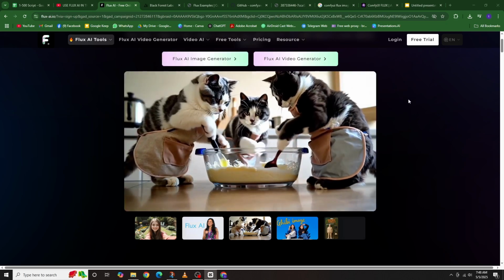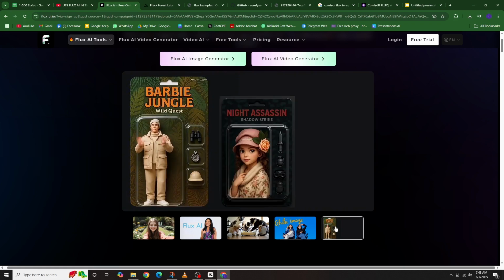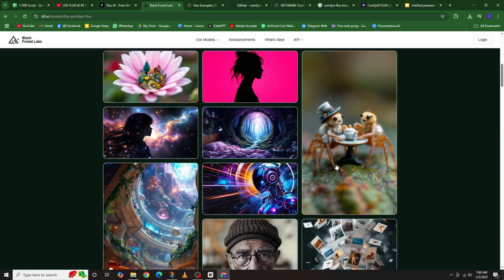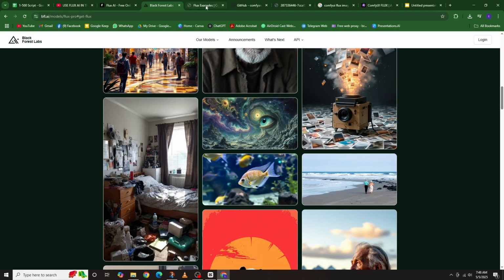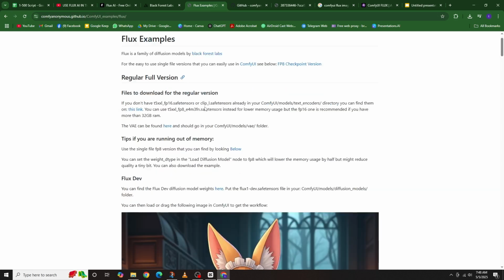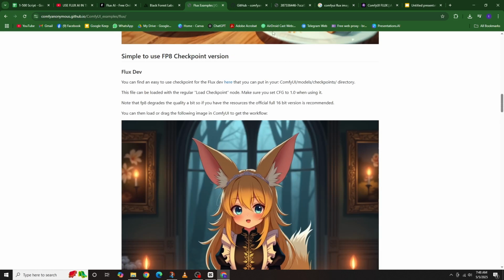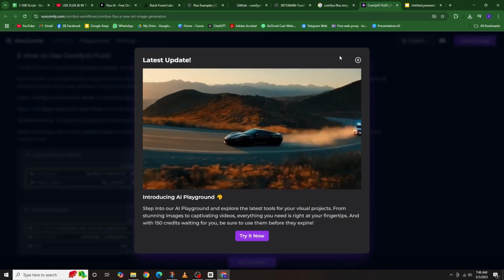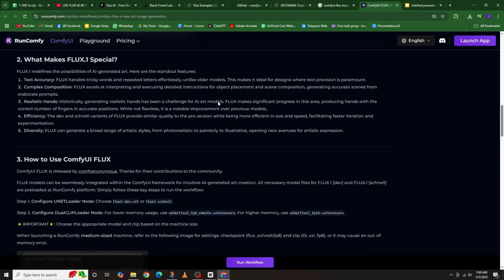HOW TO USE FLUX AI IN THE STABLE DIFFUSION 2025! (FULL GUIDE)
In this video, we explore how to use Flux AI in Stable Diffusion to enhance your AI-generated art and workflows. Whether you're an artist, developer, or just curious about AI image generation, this tutorial will guide you through connecting Flux AI with Stable Diffusion for optimal results. Learn how to streamline your creative process, generate high-quality images, and unlock advanced AI capabilities with this powerful combo!